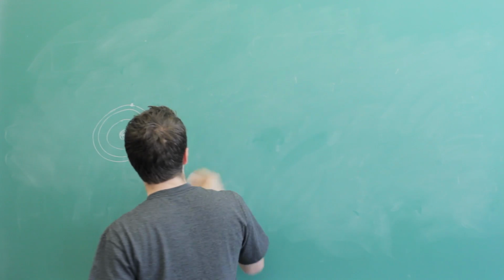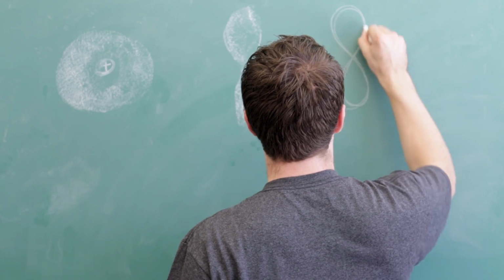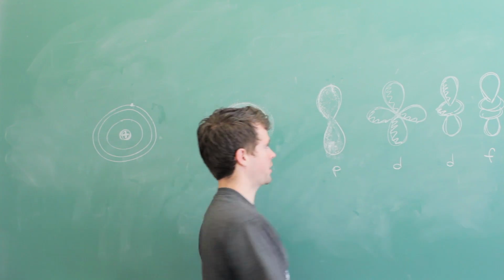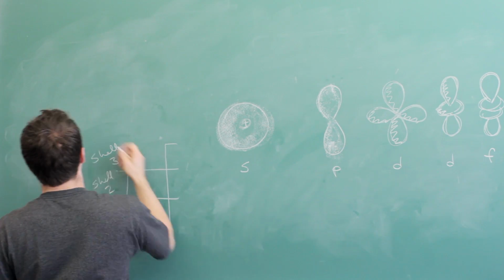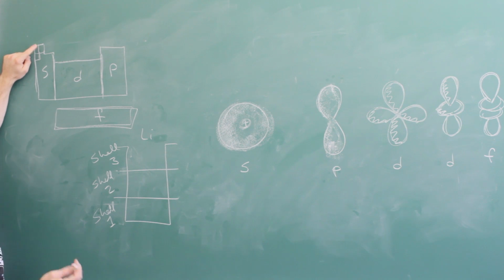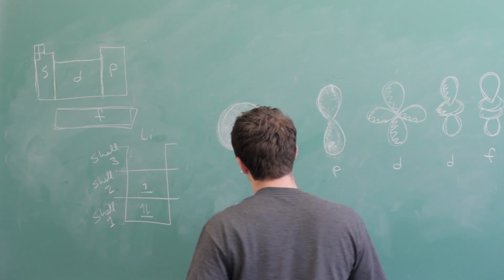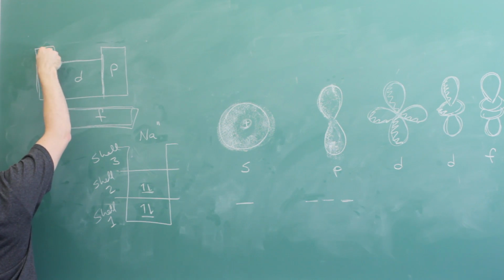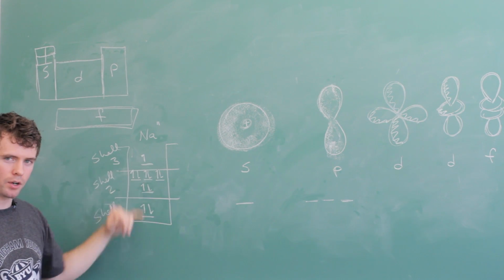PS100 Chapter 16 Summary